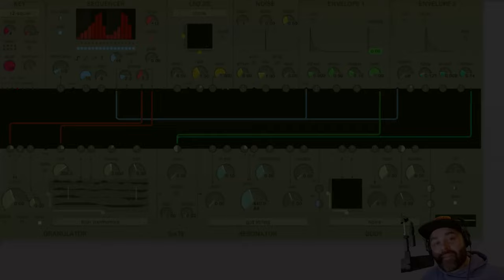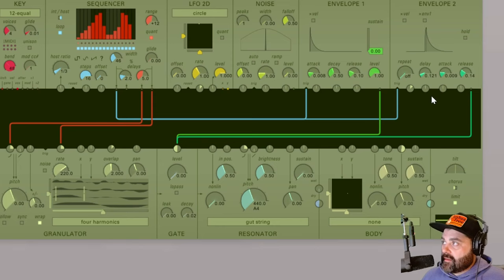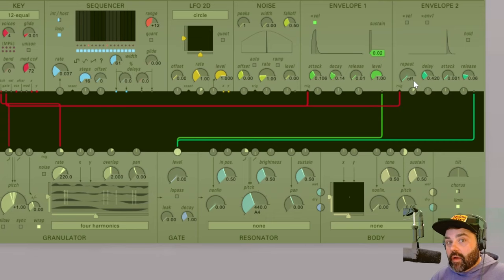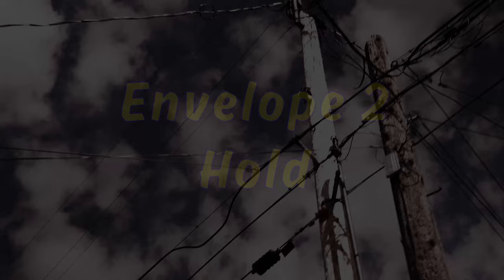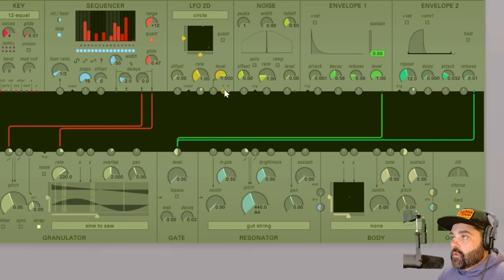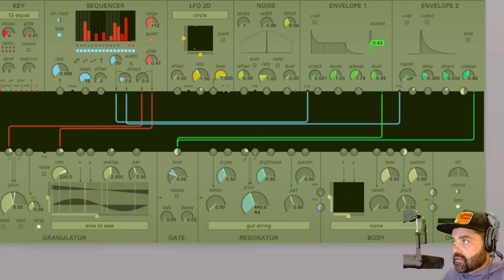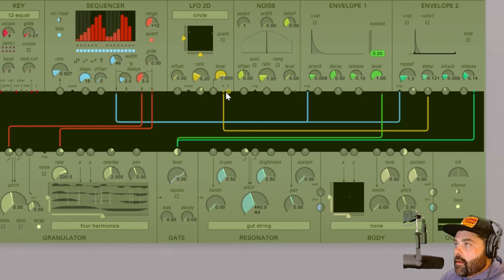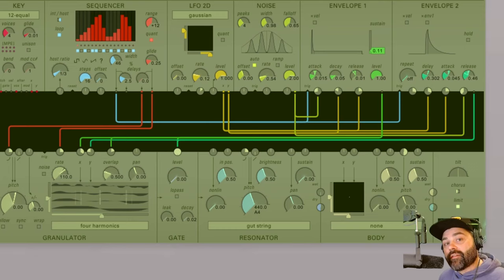Kaivo: Envelope Modules Overview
Overview of Kaivo's Envelope Modules

Kaivo is a software instrument combining two powerful synthesis techniques (physical modeling and granular synthesis) in an easy-to-use semi-modular package. It’s laid out a bit like an acoustic instrument; the GRANULATOR module acts like the player’s touch, exciting one or more tuned objects (here, the RESONATOR module, based on physical models of resonant objects) that come together in a central resonating body (the BODY module, also physics-based).

Chapters
00:00 Intro
00:20 Kaivo's Envelopes Explained
00:50 Envelope 1 Overview
01:10 Envelope 2 Overview
02:11 X Velocity
04:05 Envelope Graphs
04:46 Envelope 2 Hold
05:42 Envelope 2 Repeat
07:24 Envelope 2 X Env 1
08:27 Envelope 2 Delay
09:55 Patch Demonstration
10:57 Outro